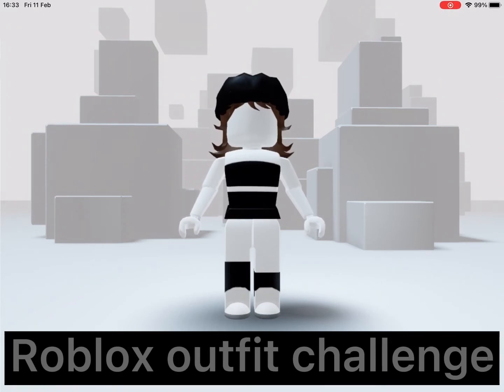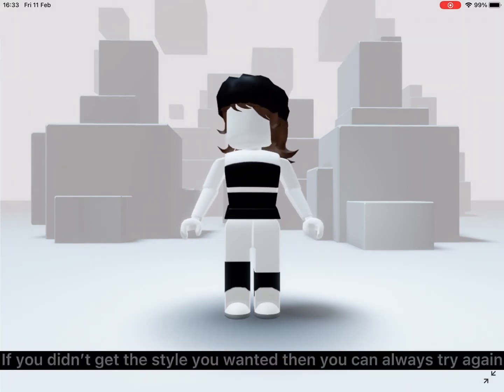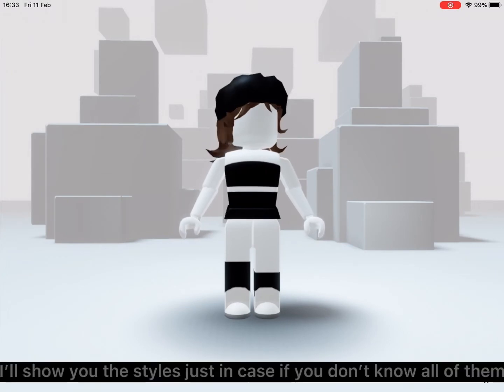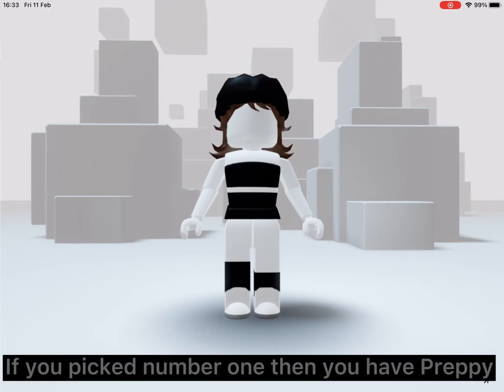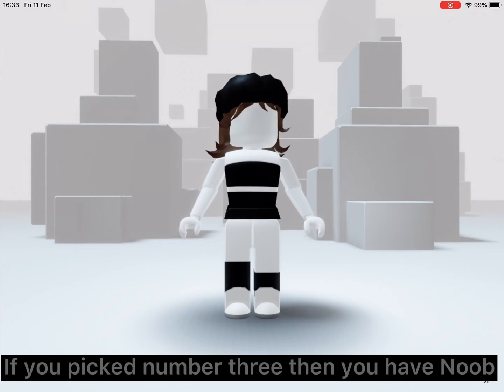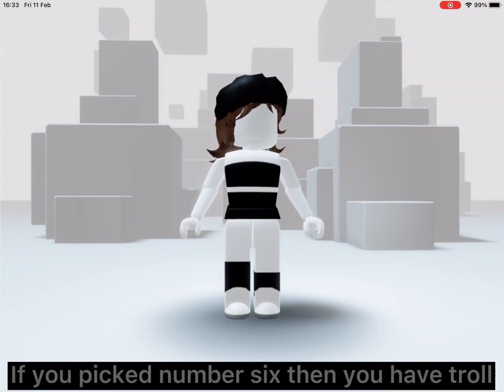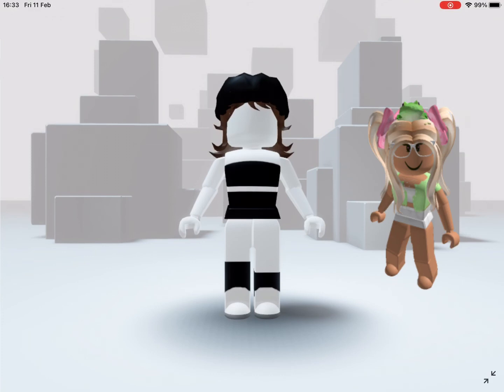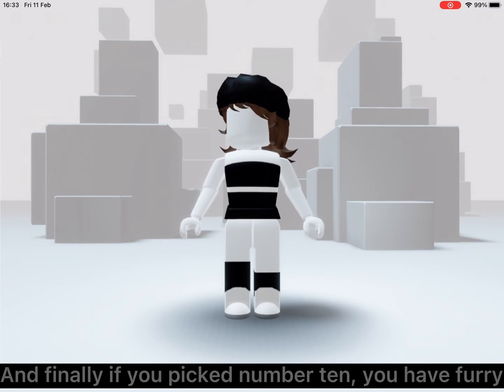Roblox avatar challenge